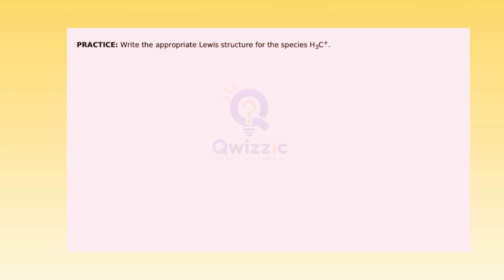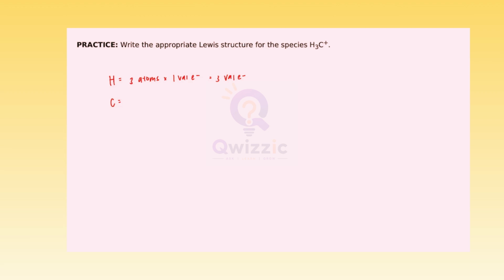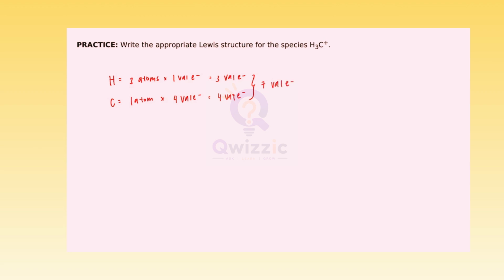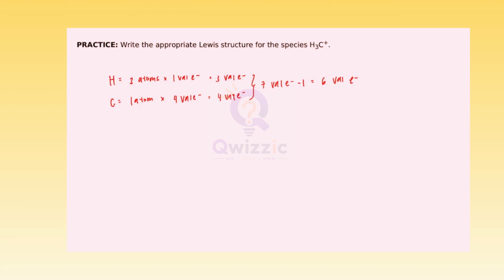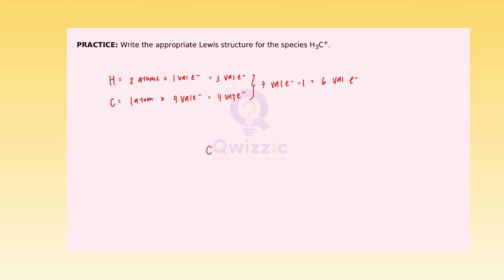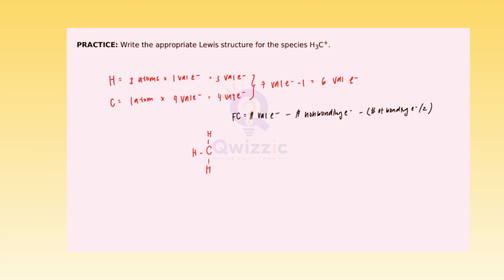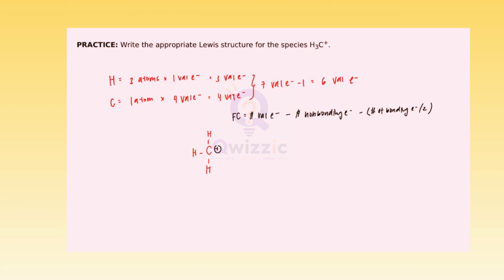Write the appropriate Lewis structure for the species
Write the appropriate Lewis structure for the species \(\text{H}_3\text{C}^+\).